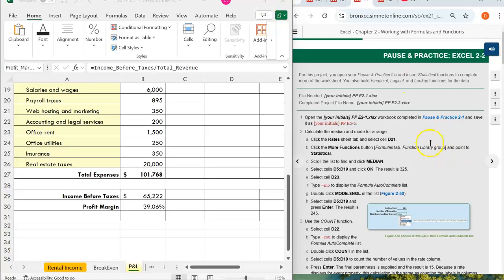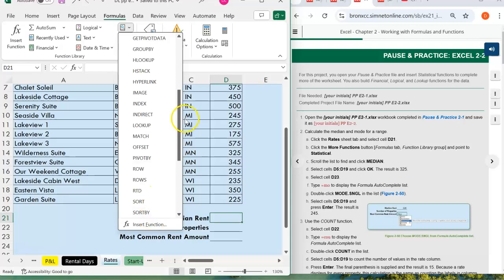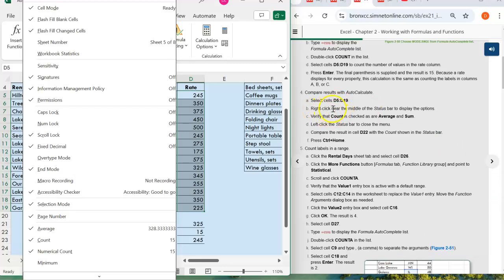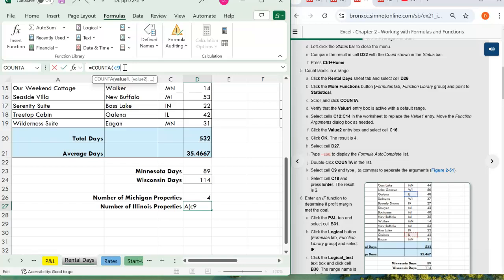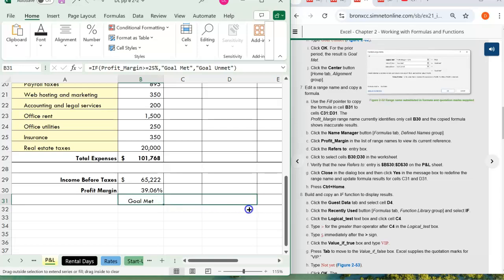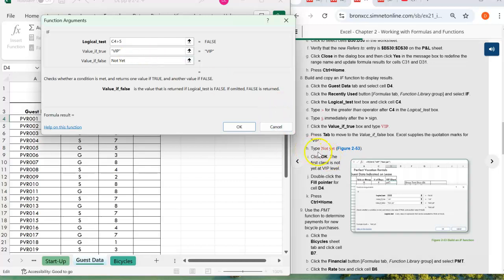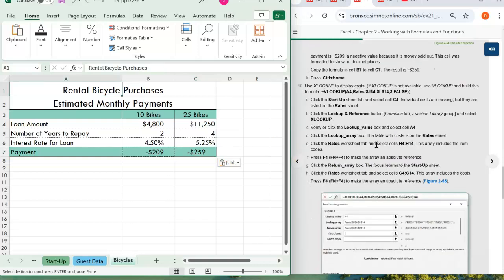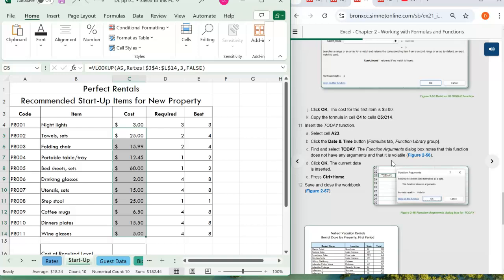Excel PP E 2 2 part 1